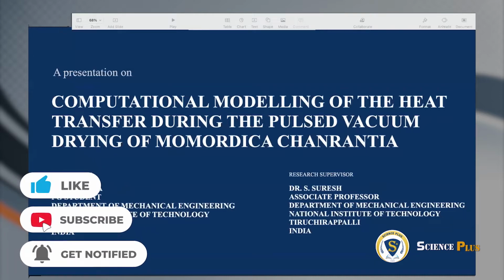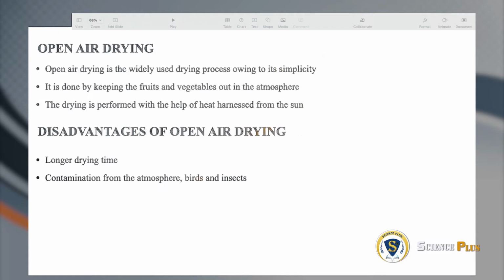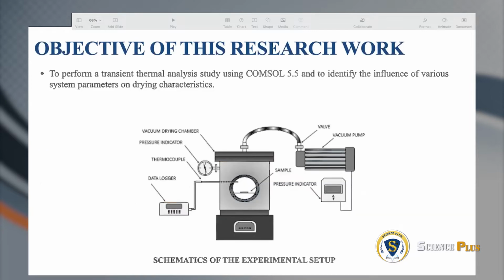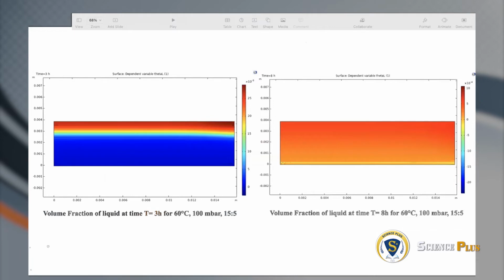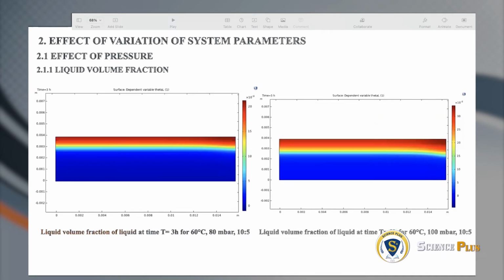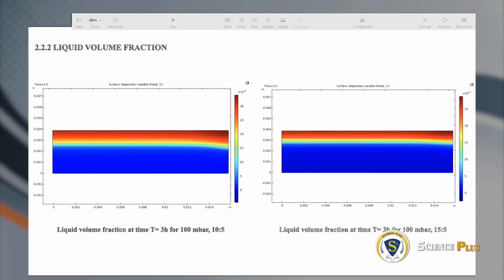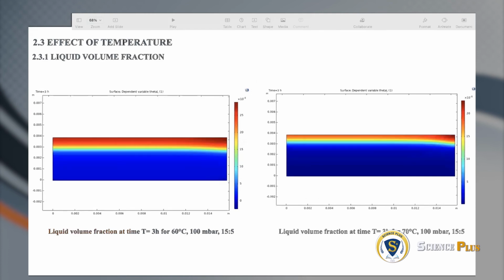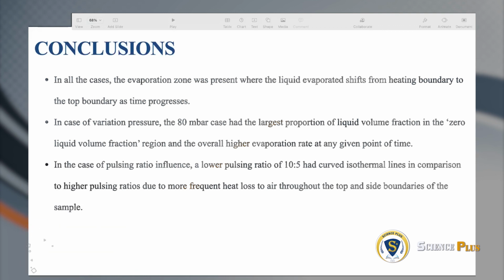SP MAPE KOLM 040621 1617